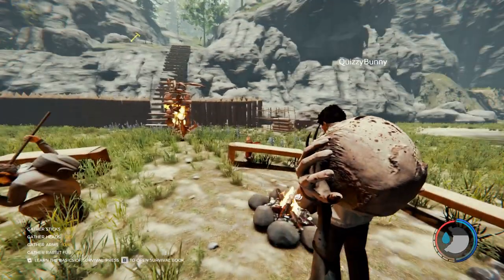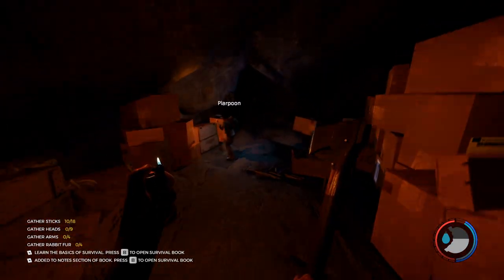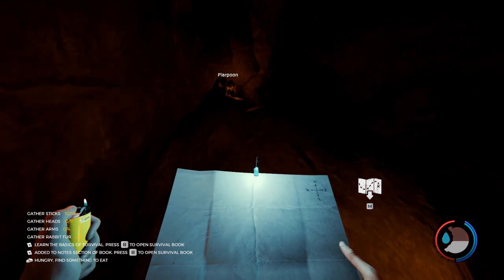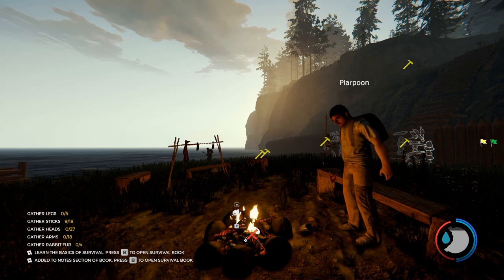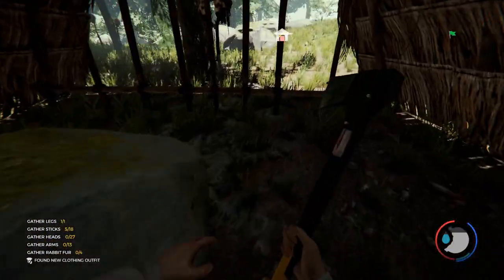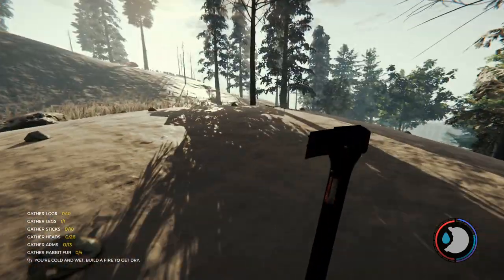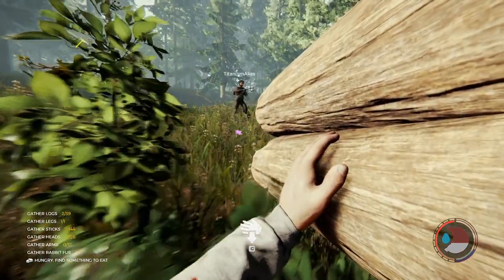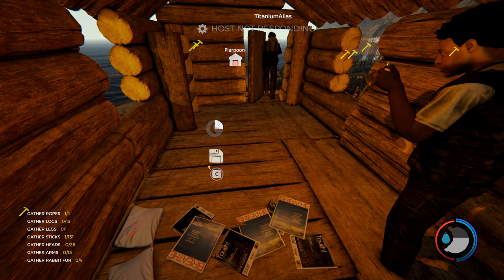The Forest With 4 Pros-Part 2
Me and a few friends tackle The Forest, a multiplayer survival horror game. In this game we are a father who was on a plane with his son, but when seemed well the plane crashed. After waking up we see a man take our son away, and now our only goal is to get him back. if we care enough